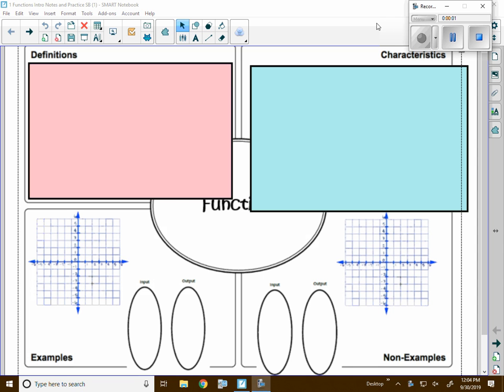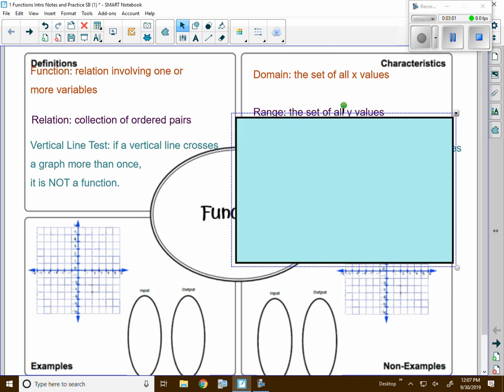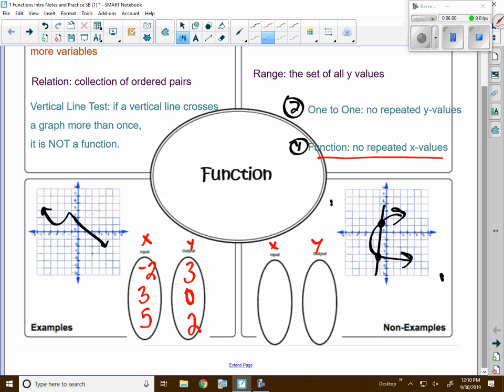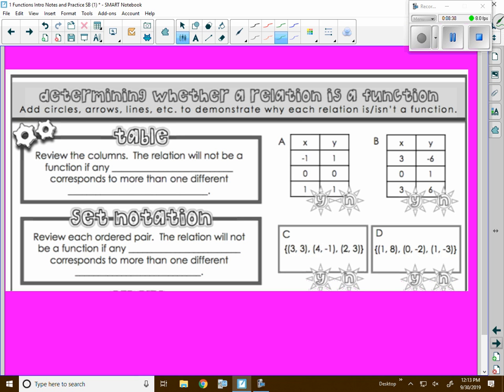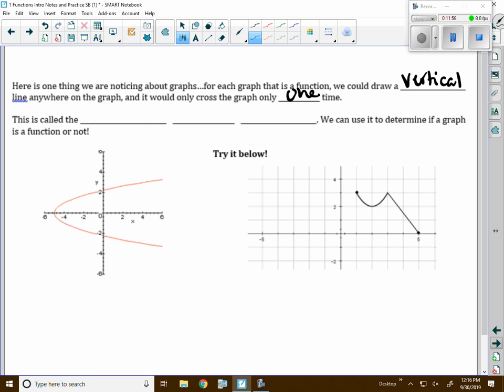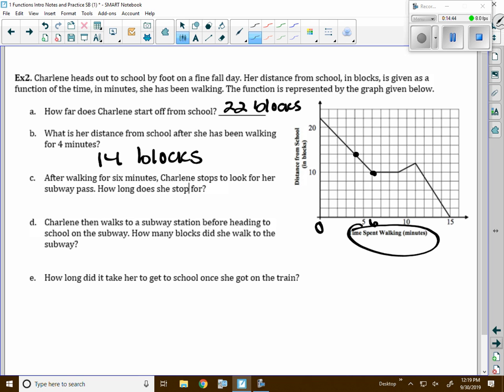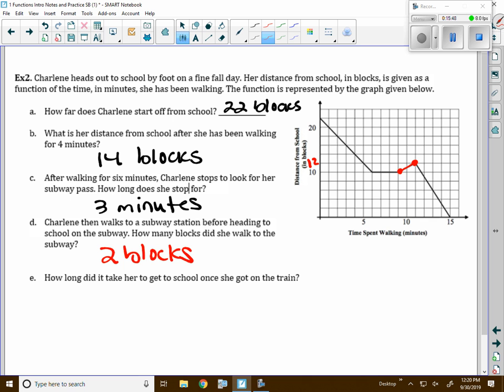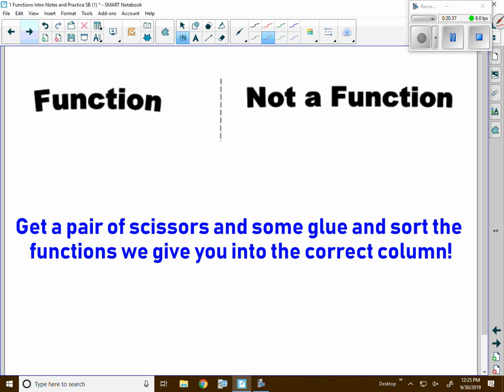Intro to Functions Notes